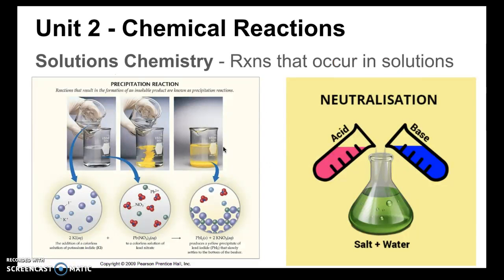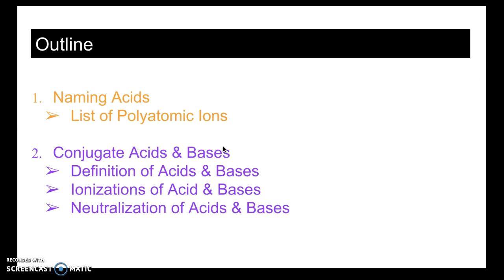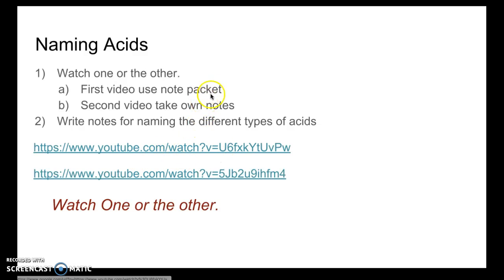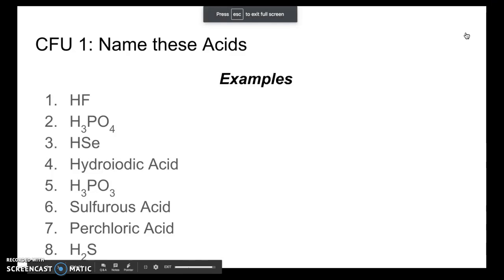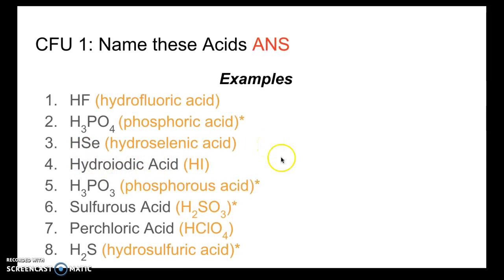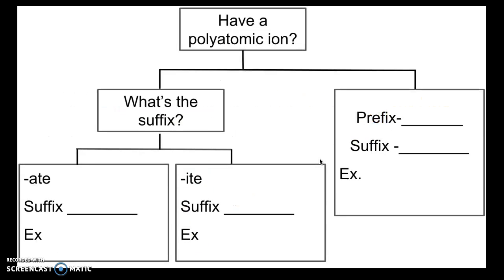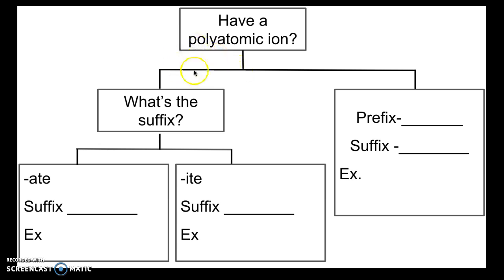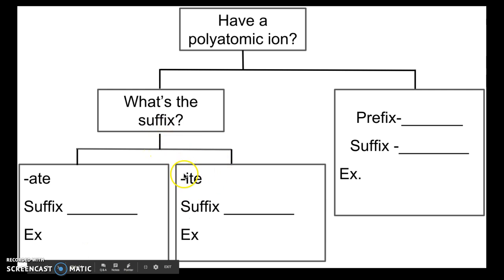Unit 2.3 Part 1